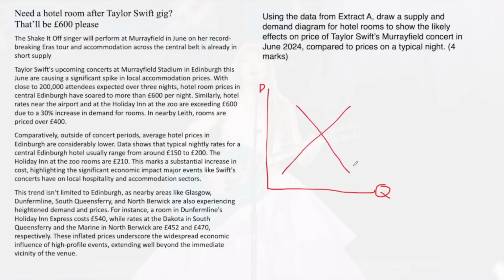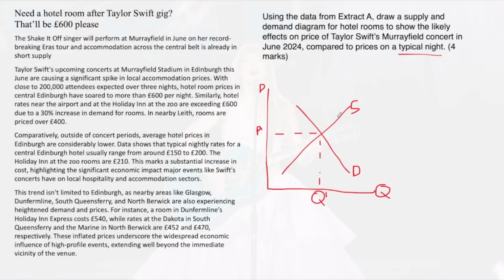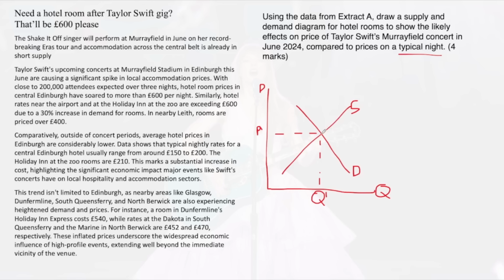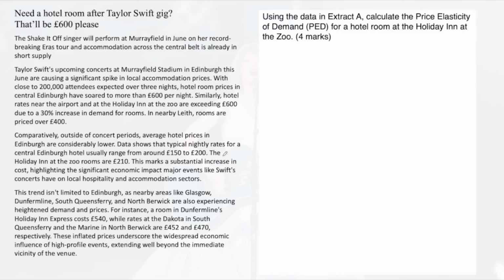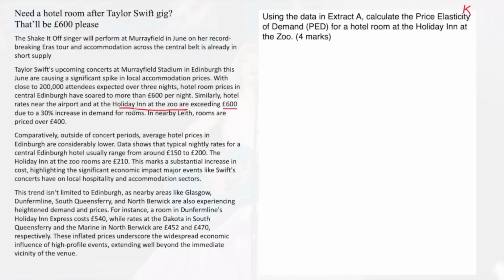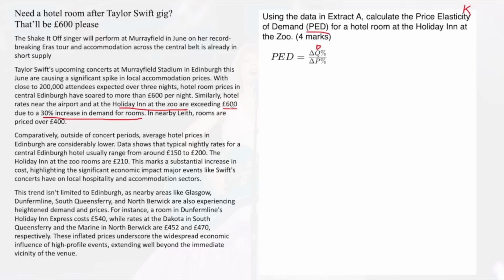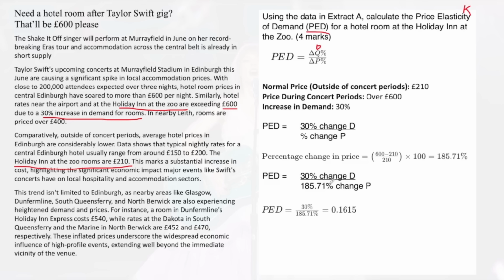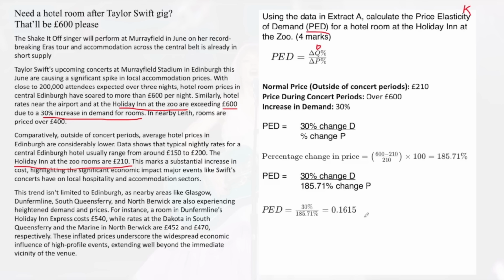Need a hotel room after Taylor Swift gig? That’ll be £600 please - Supply & Demand and Calculate PED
Need a hotel room after Taylor Swift gig? That’ll be £600 please.
Edexcel Business A level - and now for Paper 3 2025
Supply & Demand Diagram and Calculate PED

This video is for the Edexcel Business A Level, focusing specifically on the concepts of Supply and Demand, and the calculation of Price Elasticity of Demand (PED).

Here are the key elements and theories covered in the video:

Supply and Demand Diagram: The file includes a task to draw a supply and demand diagram to illustrate the effects of a significant event (a Taylor Swift concert) on the price of hotel rooms. This helps in visualising how supply and demand curves shift in response to external factors, such as increased demand during major events.

Price Elasticity of Demand (PED): The file demonstrates how to calculate the PED for hotel rooms at a specific location during the concert period. It covers the formula:

PED = % change demand / % change price

This formula is applied to calculate the PED using given data about the normal and concert period prices, along with the increase in demand.

Quantitative Analysis Techniques: The use of these formulas and diagrams exemplifies quantitative analysis techniques crucial for organising and solving business-related numerical problems. This is especially important in managing real-world business scenarios where quantitative decision-making is essential.

The video underscores the importance of writing formulas in organising quantitative questions. Formulas provide a structured approach to breaking down complex scenarios into manageable calculations, allowing for more precise and informed decision-making.

This practice is vital for students to master as it aids in the systematic approach to analysing business situations, ensuring clarity and accuracy in their responses.